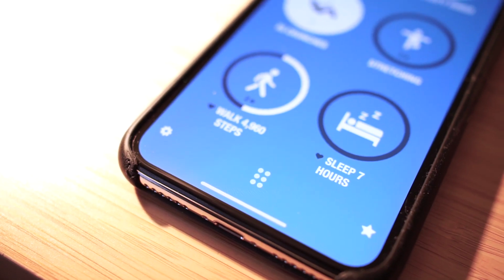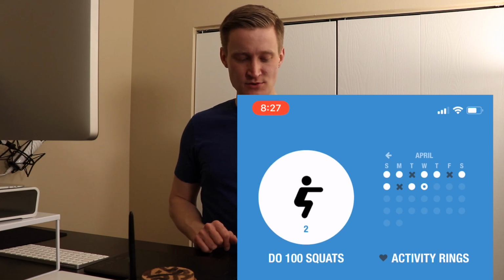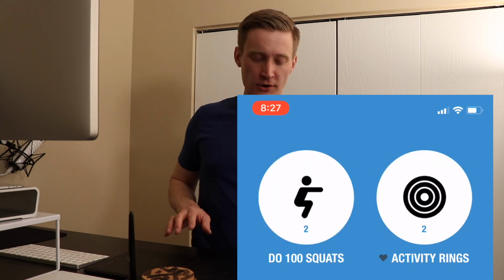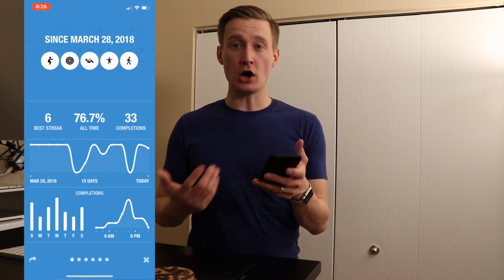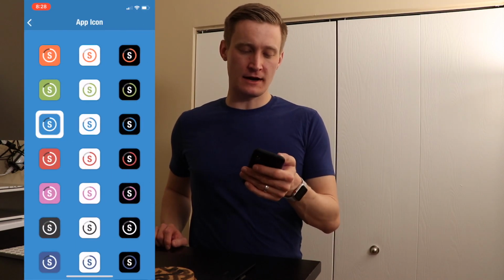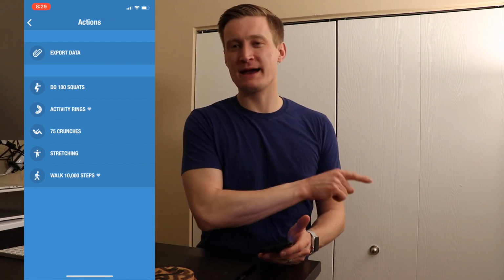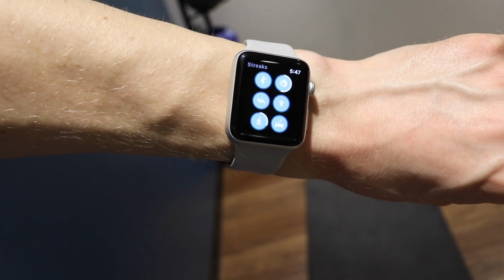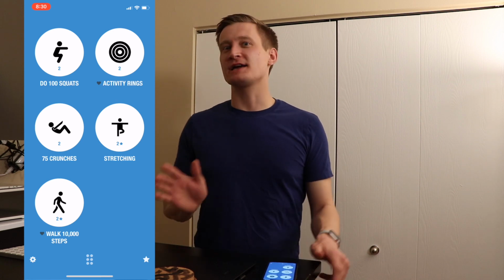Build daily fitness habits with this simple app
In my quest to reengineer the apps and routines I use to try and stay fit, I stumbled across a great app to ensure I make a daily habit of working out. It keeps me accountable and motivates me to push harder.